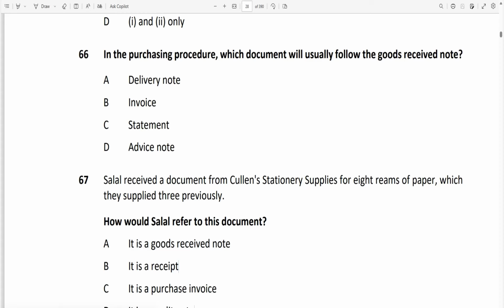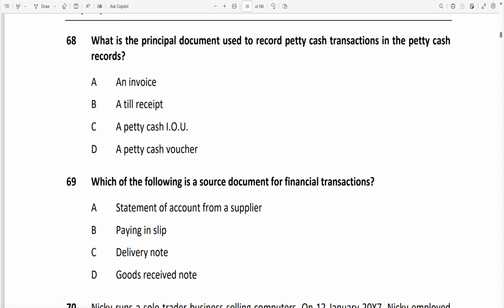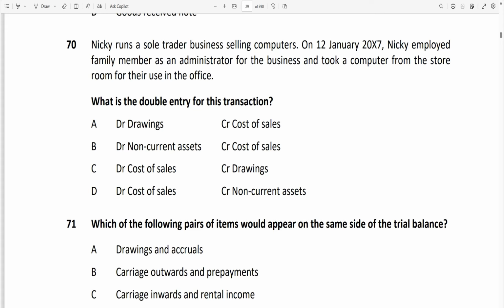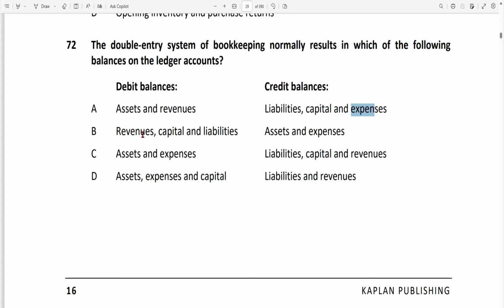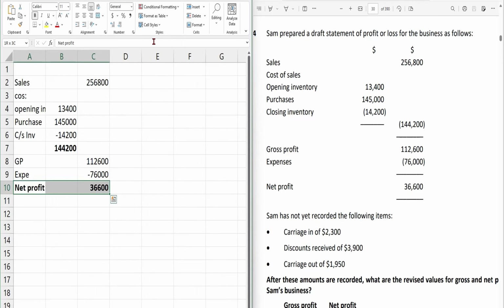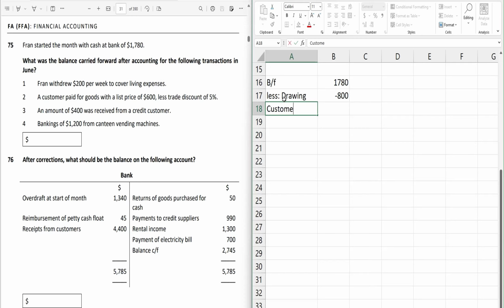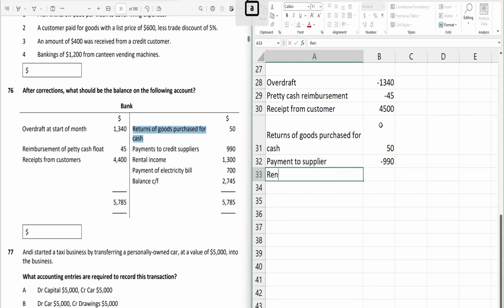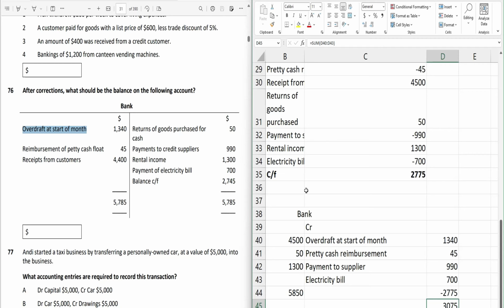ACCA F3 Financial Accounting: Kaplan Kit Questions 70-76-Solved-Double entry Bookeeping"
"In this video, I solve questions 59-69 from the Kaplan Exam Kit for ACCA F3 (Financial Accounting), covering the topic 'Double entry Book keeping.' This step-by-step guide will help you understand key concepts like various documents, statements, and more.

Perfect for ACCA students preparing for the F3 exam!